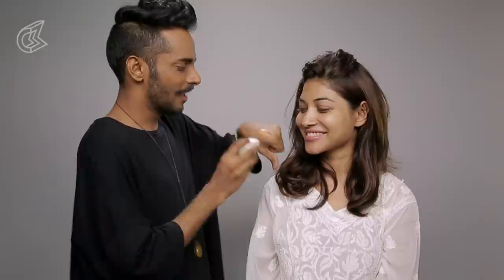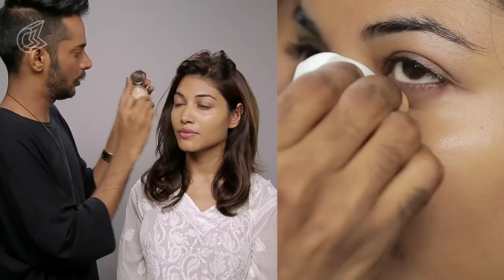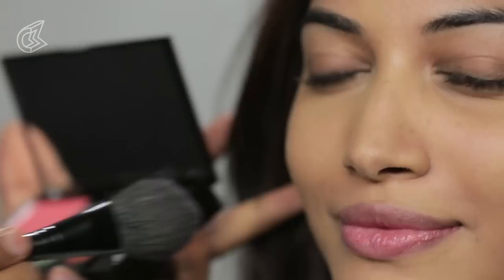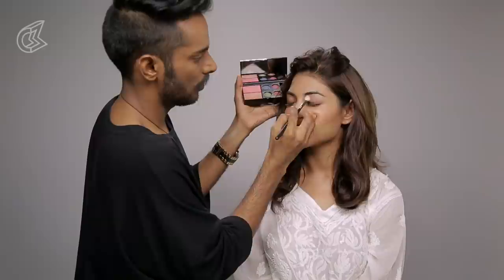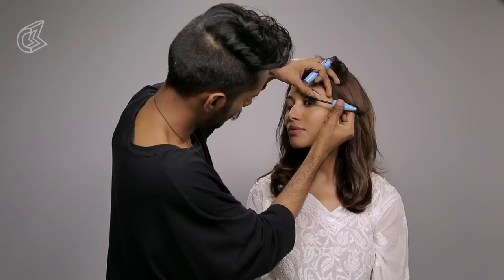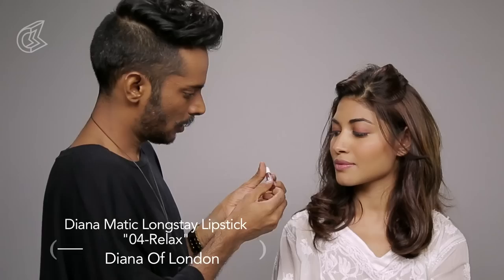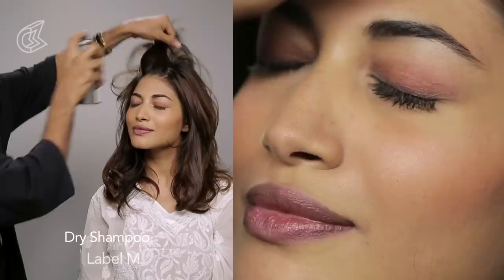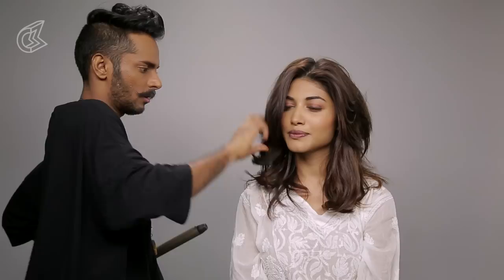5 Minute Makeup & Hair Tutorial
Exclusive Trivia & Images on my Facebook Fanpage  & Instagram

5 Minute Makeup Tutorial
A 5 minute makeup tutorial with model Pallavi Das, with a bit of reference from the look of Freida Pinto in the film Rangeen.

CREDITS:
DOP/Lighting: Binaifer Bharucha & Haresh Acharya
Styling: The Crisp White Shirt